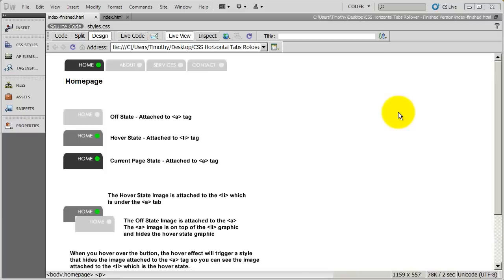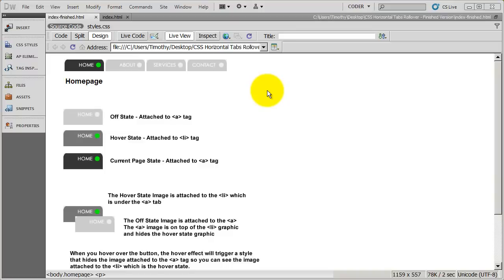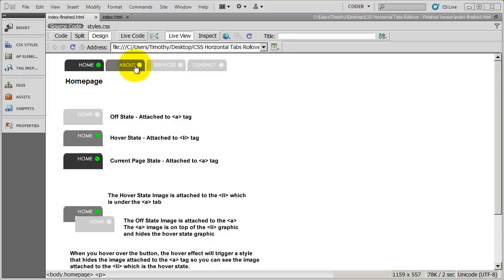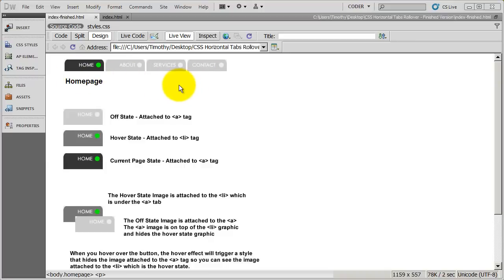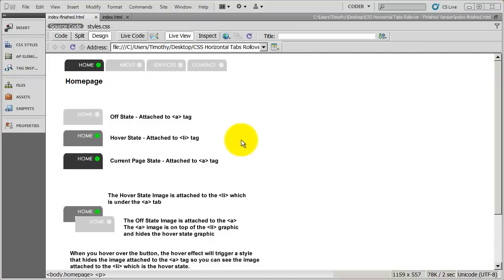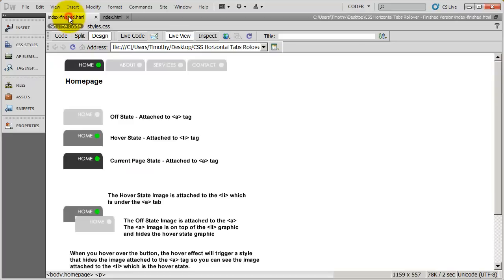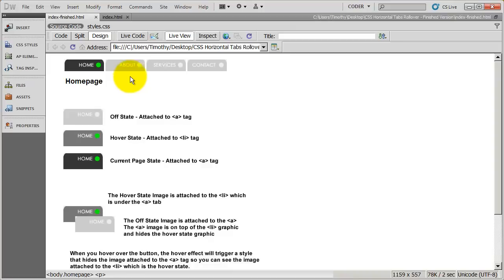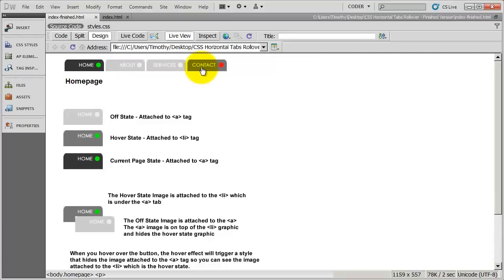1-CSS Rollover Menu with Images and Current Page Indicator